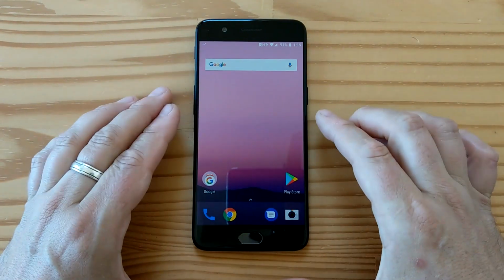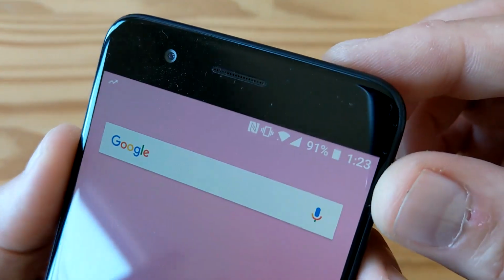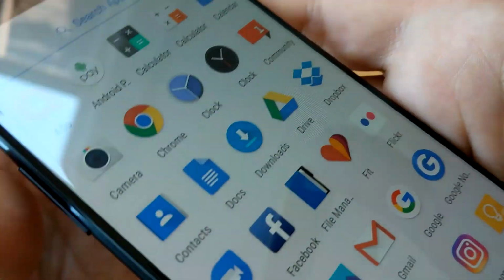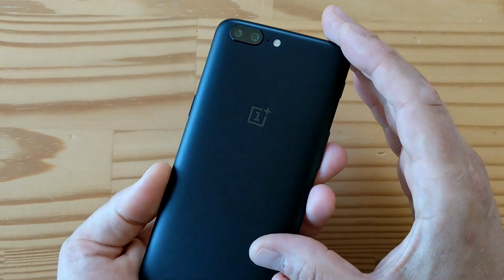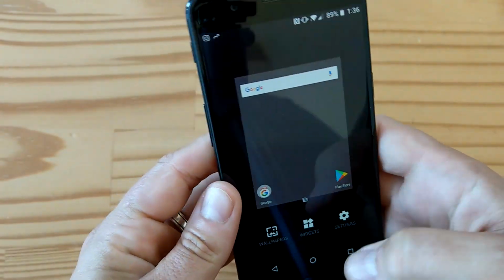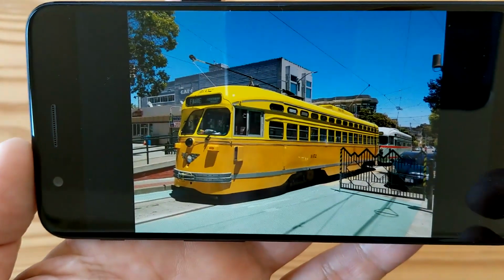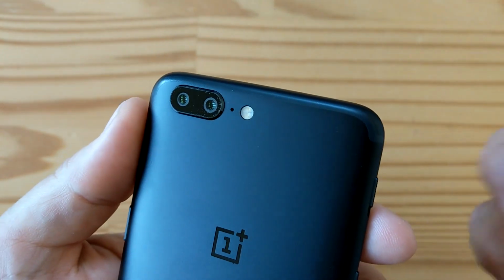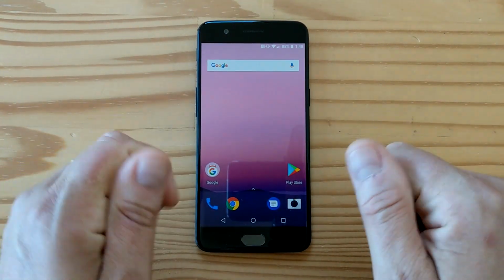OnePlus 5 review